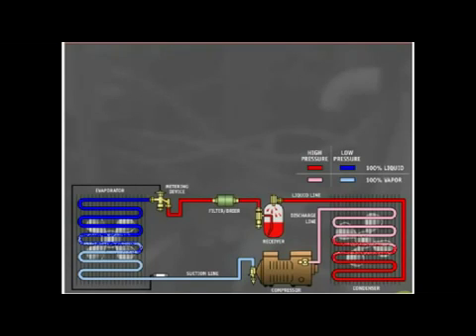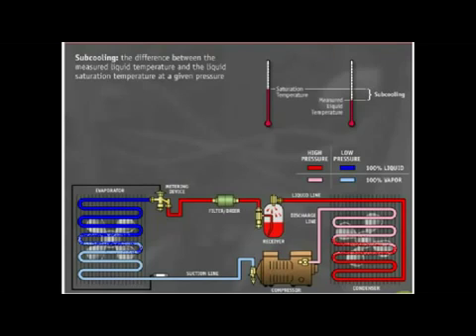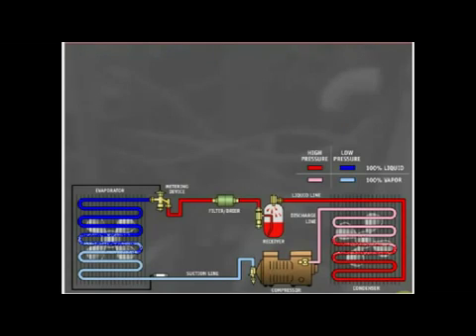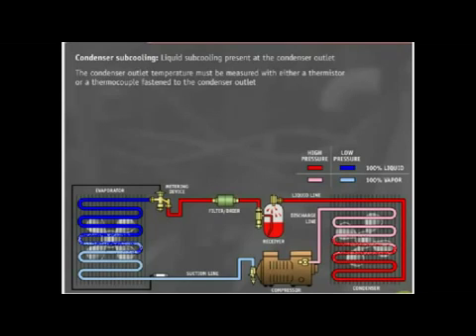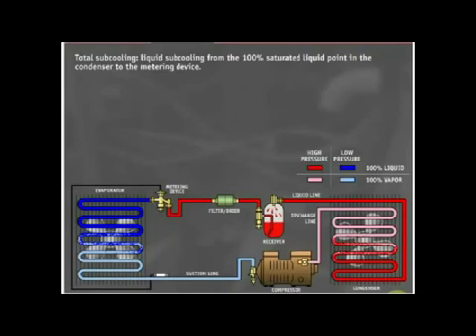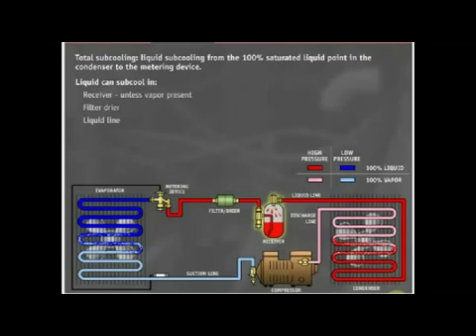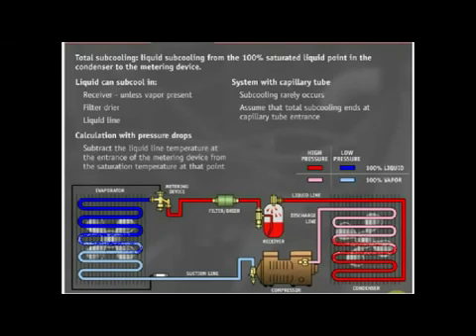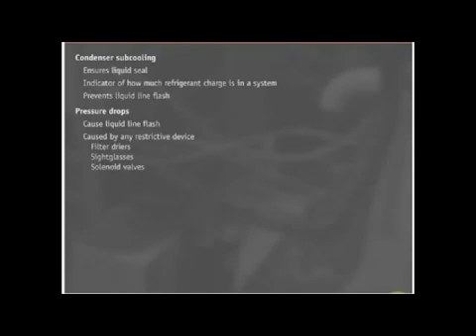محاضرات في التبريد الدوني / الاهمية و التفاصيل ..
تاثيرات التبريد الدوني الساب كوولنك على دورة التبريد و التكييف